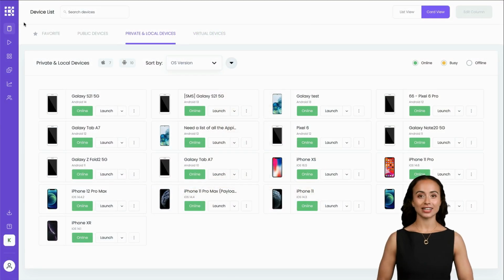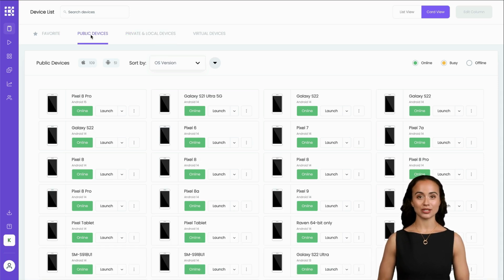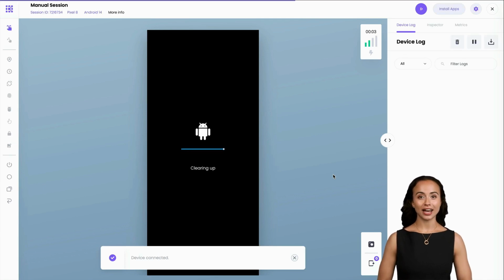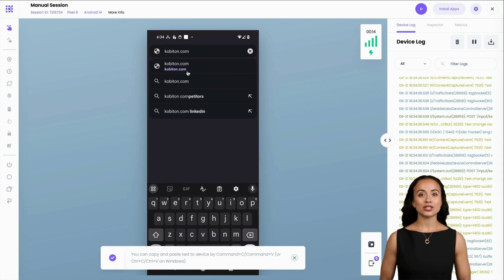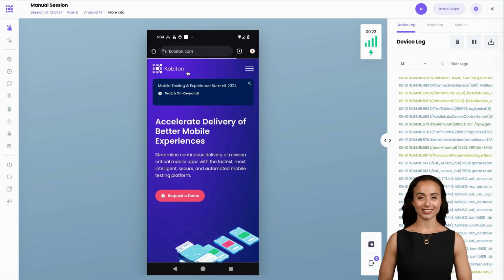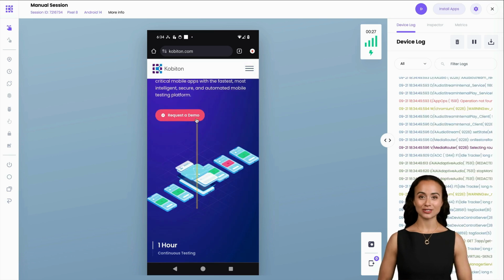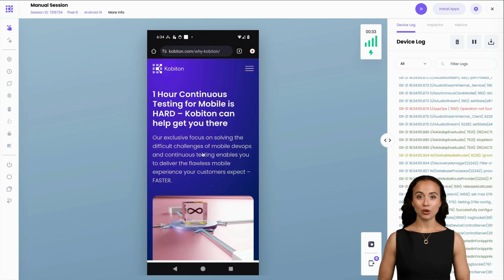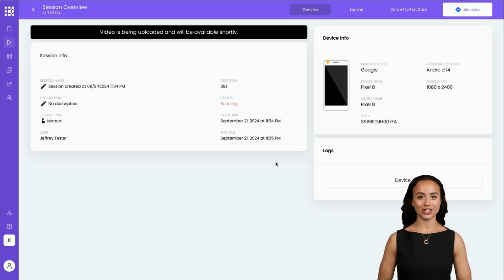Manual Testing Lesson 2 | Your First Manual Test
Welcome to Lesson 2: Your First Manual Test of our "Introduction to Manual Testing for Mobile" course by Kobiton! Whether you're a seasoned QA professional or new to mobile device testing, this lesson is designed to guide you through performing your very first manual mobile app test using the Kobiton platform.

📚 What You'll Learn in Lesson 2: Your First Manual Test
Step-by-Step Demonstration: Learn how to launch a mobile device, navigate to the Kobiton website, and conduct a manual test efficiently.
Device Management: Understand how to choose between Public Devices and Private & Local Devices based on your deployment needs.
Optimizing Mobile Experience: Experience real device testing with Kobiton’s high-performance platform, ensuring smooth and responsive interactions.
Best Practices: Discover why using a physical keyboard enhances testing accuracy and efficiency over virtual keyboards.